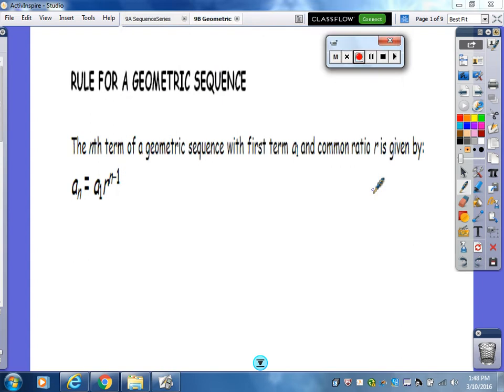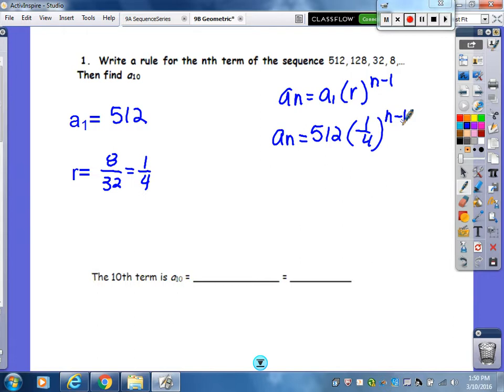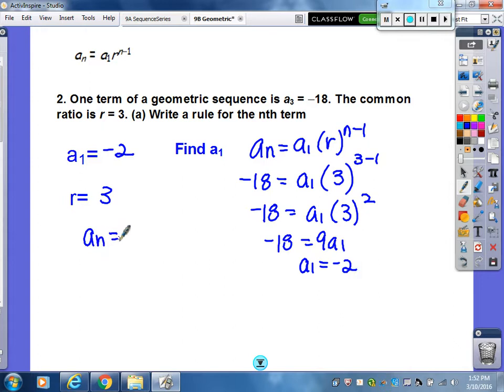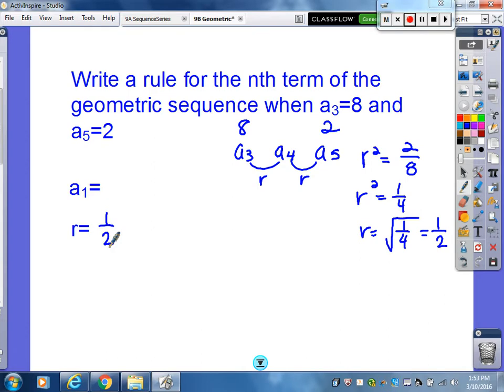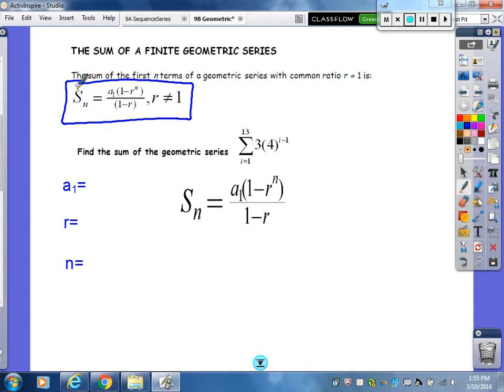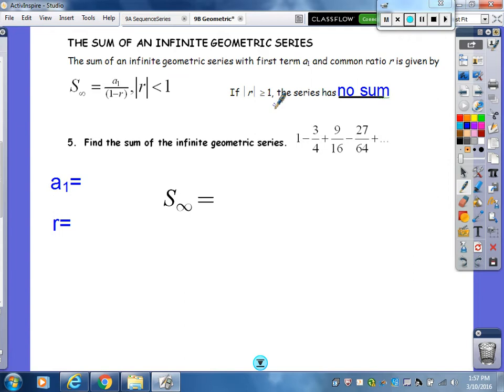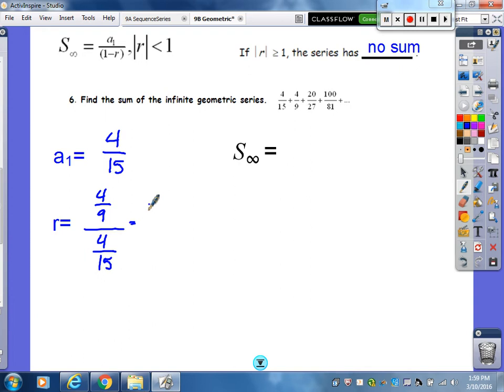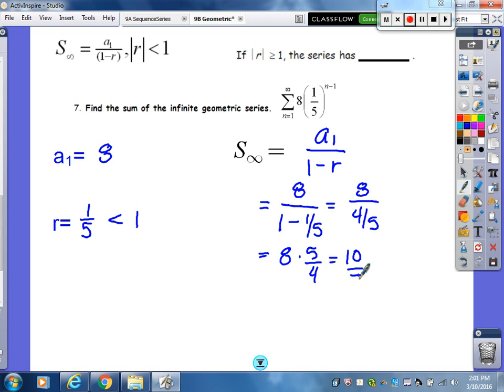9B Notes 2016